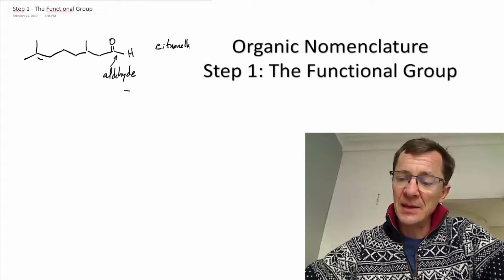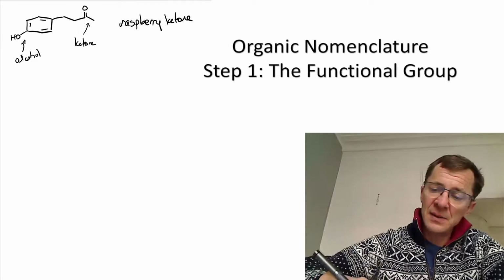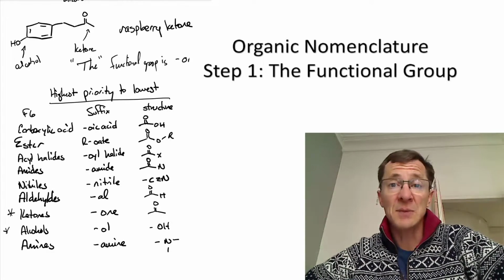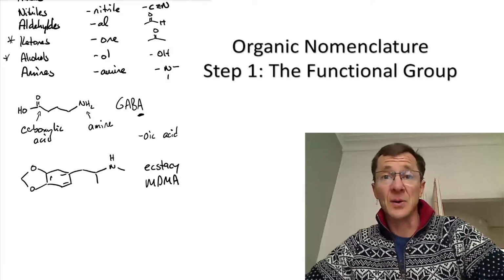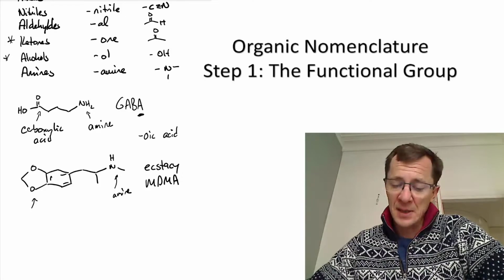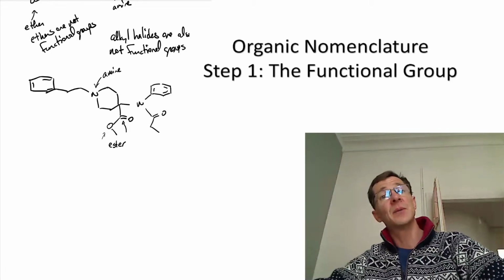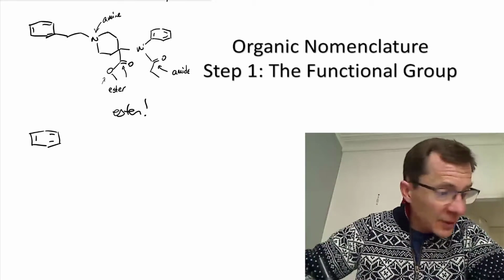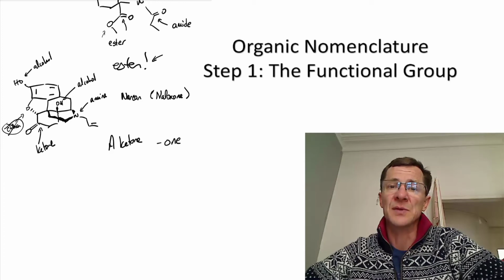Step 1: THE functional group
This is the second of five(ish) videos on organic nomenclature for my second year students.